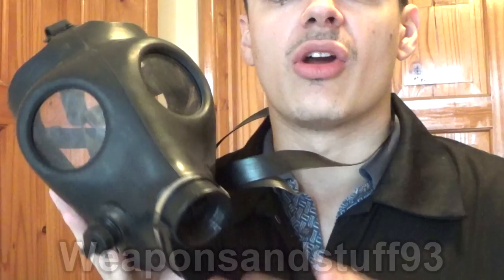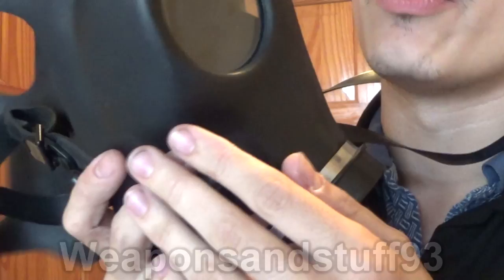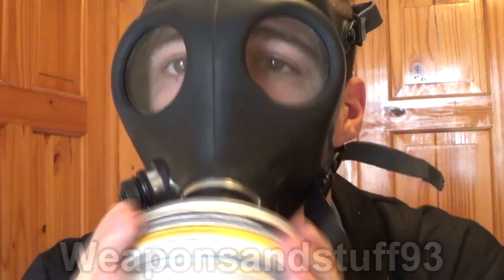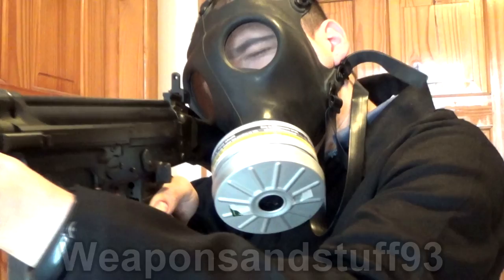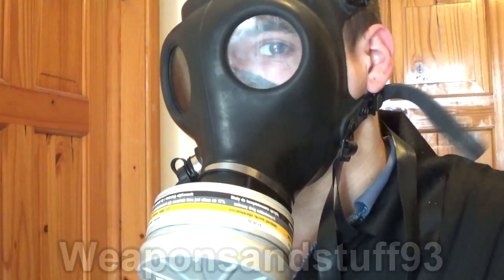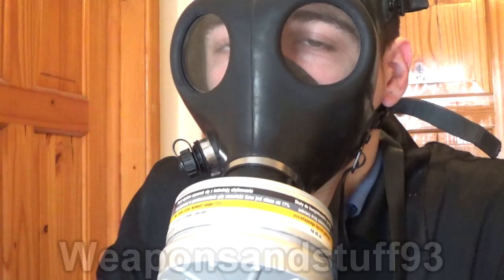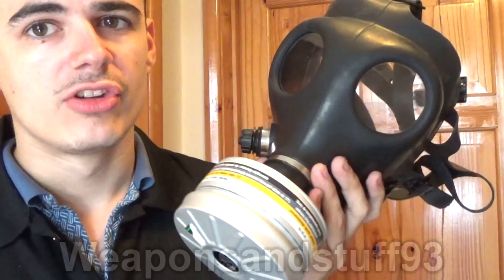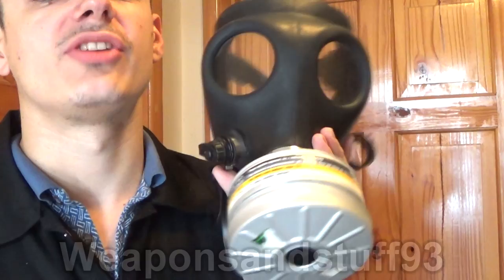Prepper review: Shalon 4a1 Gas Mask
The Israeli civilian mask the Shalon 4a1 gets reviewed for its use in a survival scenario, would it be good enough for a prepper.
In this video, we look at the popular Israeli Civilian gas mask, made in many variants, the one in this video being the 4a1.
The Israeli civilian masks are primarily made by Shalon rubber company and either have rubber or fabric straps, a normal exhale valve or a voice diaphragm and the option of versions with or without a drinking tube, there are some industry variants with a panoramic lens rather than the normal two eye pieces.
The mask also has the ability to take both NATO STANAG filters and Soviet/Russian GOST filters, meaning it is very easy to get replacement filters for the mask, the Israeli 40mm filters are also of very good quality if you get some bundled with the mask.
The mask works with most military helmets for head protection as well as being able to clearly see rifle sights for aiming.
Overall the Shalon 4a1 is a good mask with an affordable price.